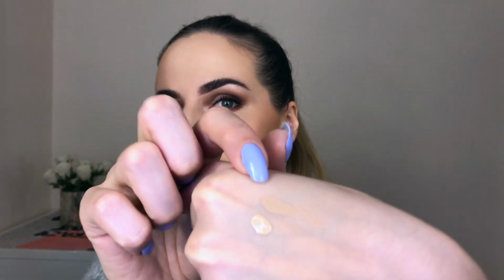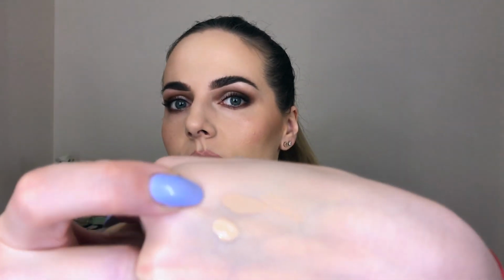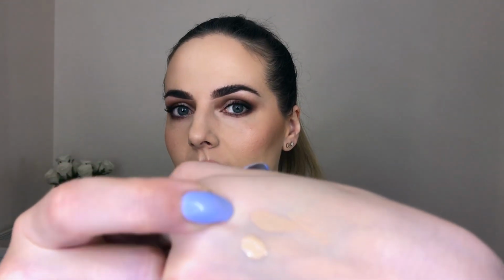L'OREAL INFALLIBLE 24H FRESH WEAR FOUNDATION IS IT WORTH THE HYPE??? FIRST IMPRESSIONS+WEAR TEST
Hello Babes!!!

Welcome back to my Chanel!! And Happy Spring!!

So today I'm testing much hyped about L'oreal 24h fresh wear foundation. How did I get on??
 Find out in my today's video :)

I have used shade 100 Linen